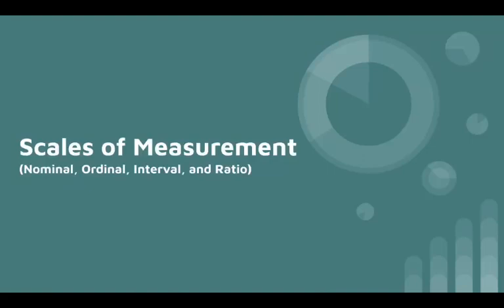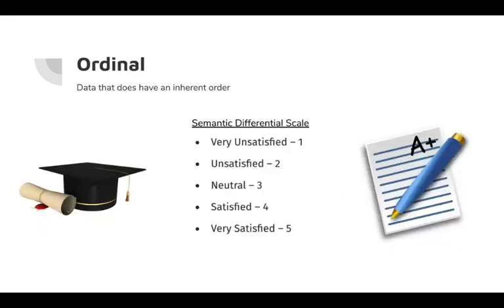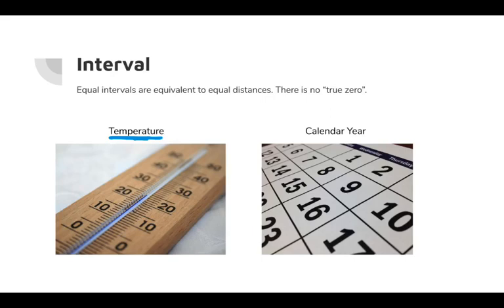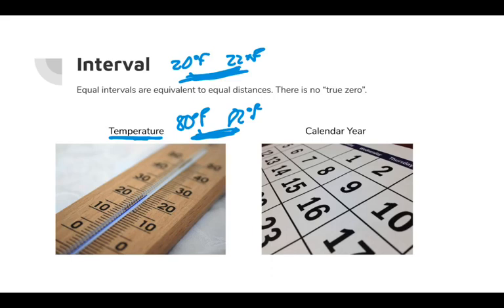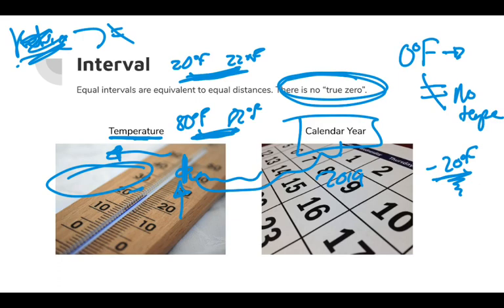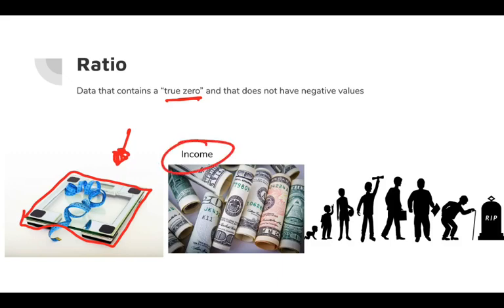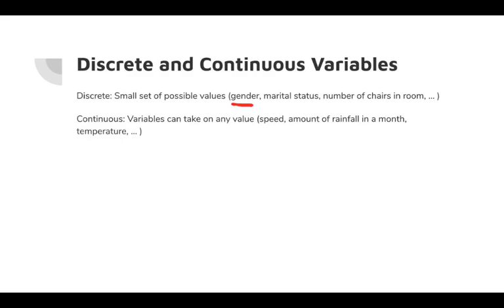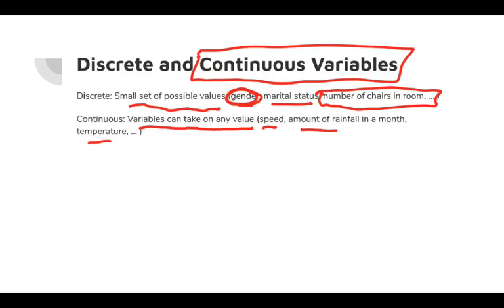Scales of Measurement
In this video we take a quick look at nominal, ordinal, interval, and ratio data.